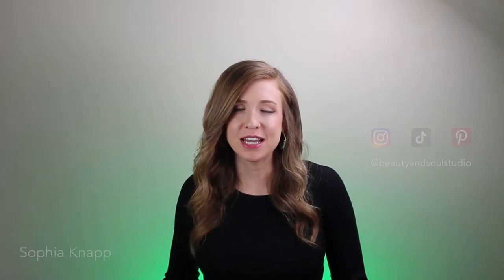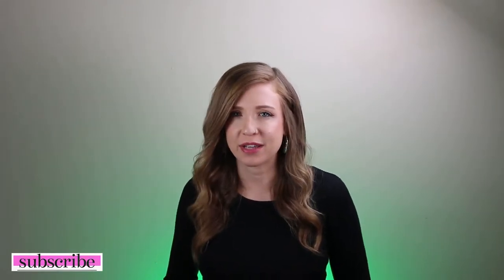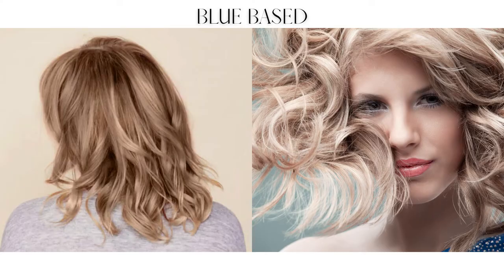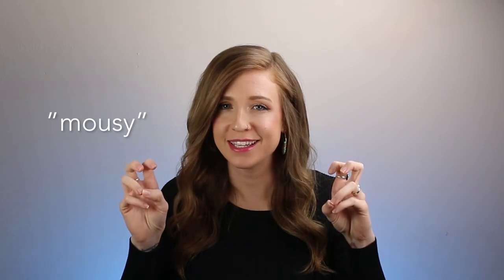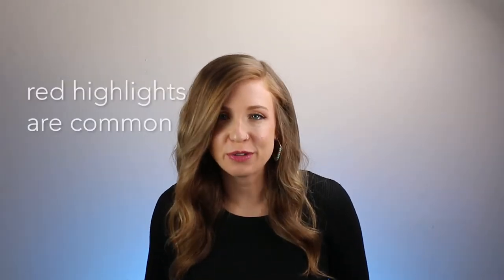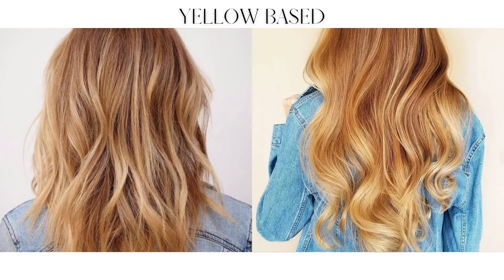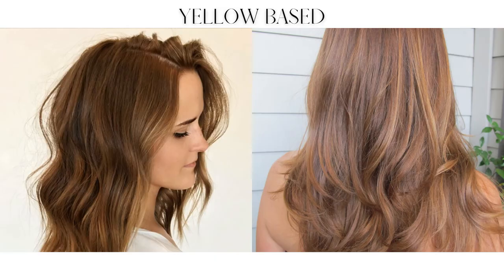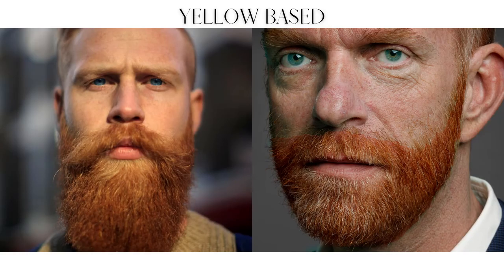Is Your Hair Blue Based or Yellow Based? | Color Harmony Basics Part 5: Hair Undertones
Knowing your natural hair's undertone is a game changer when choosing the best hair colors for you at the salon. Do you have blue based or yellow based undertones in your hair? In this video we take a look at the difference between blue and yellow based hair with examples.

This is part 5 in a 12 part series on finding perfect color harmony using the Blue Base/ Yellow Base Color System.

By the end of this 12 part series you will have all the tools you need to create perfect color harmony in every aspect of your life. We are going through all the basics, one week at a time.

With color expert and my beautiful grandma Renae by my side, we will teach you all you need to know about being blue or yellow based.

Wearing colors in your undertone (blue or yellow based) is the best way to compliment your natural aesthetic! 💛💙
Let's be friends:
COMING UP:

On this channel I'm going to talk a lot more about the blue based/ yellow based color system and ways to figure out your best colors. I'm also going to have some fun chats about enhancing your natural beauty with makeup, skincare, and self-love.

I'm all about honoring the unique beauty that you are! I want you to fall in love with the person you were born to be.

Love Foreva,
Soph